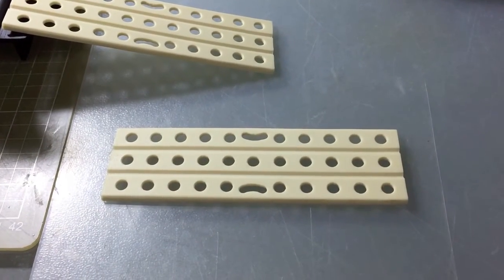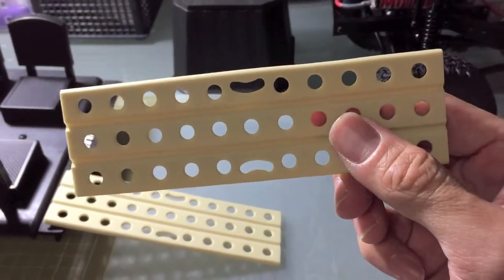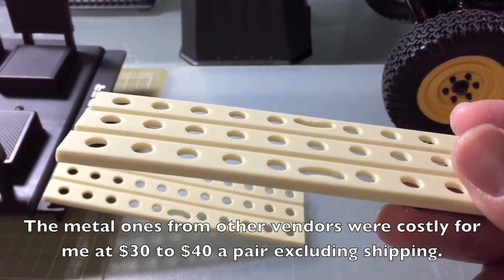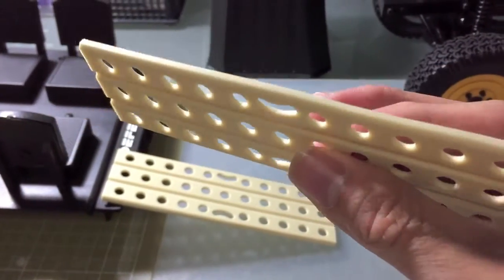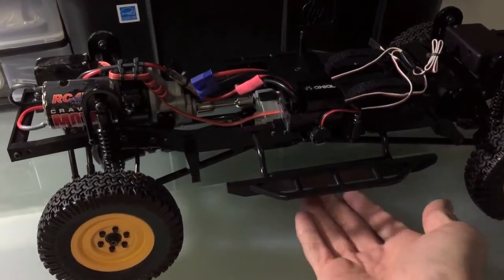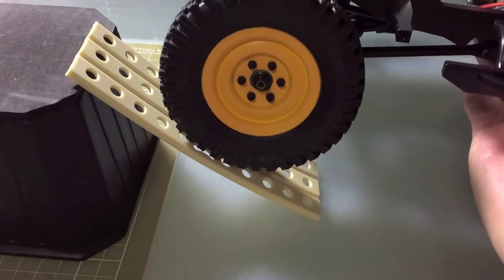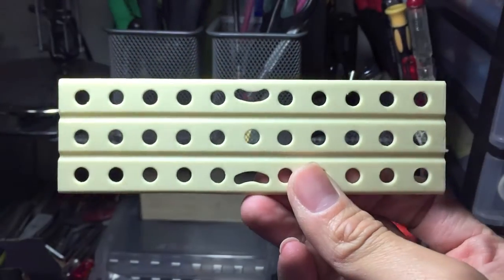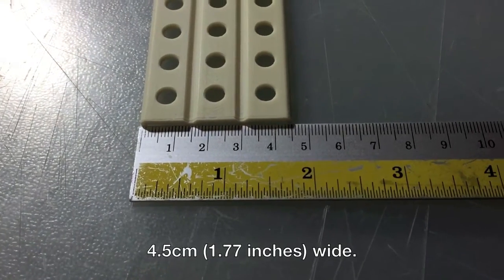151226 DJ Designs Sand Ladders Type 1 Review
Simple review of the DJ Designs Sand Ladders Type 1 At £3 a pair excluding shipping it was the most reasonably priced Land Rover Camel Trophy type of sand ladders I could find. There were two other vendors selling metal/steel ones that I really liked, but they were rather overpriced at $30 to $40 a pair excluding shipping. So these are good enough for me, especially since I just want them for show on my Land Rover D110 roof rack. They are made of resin and flex a fair bit, but if your truck is not too heavy it should work well on the trails for you.

We are TRAIL SEEKERS, a Singapore-based group of RC scale trailing and crawling enthusiasts. Feel free to join our Facebook group for more videos and photos